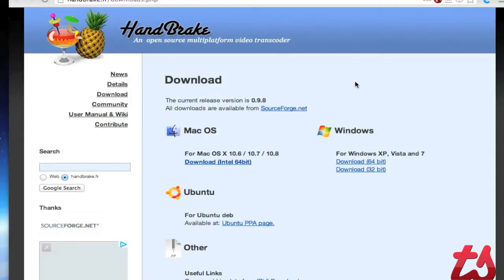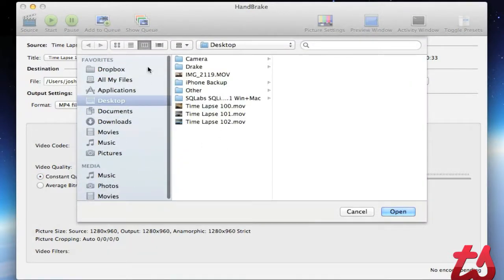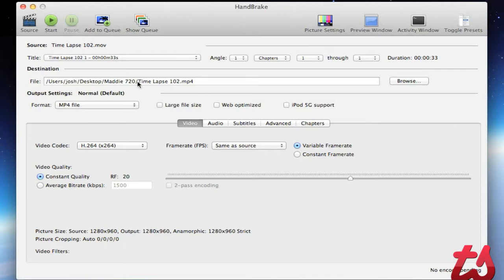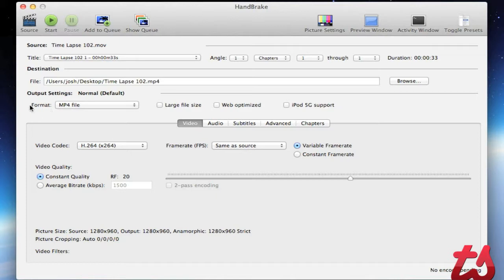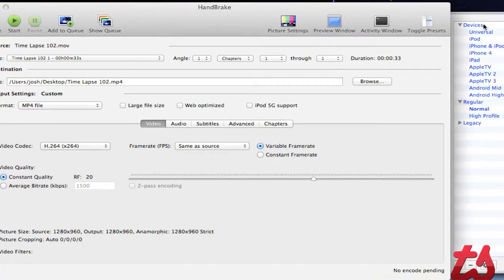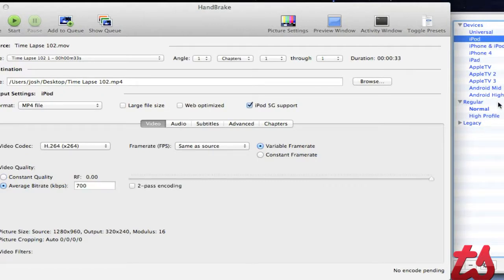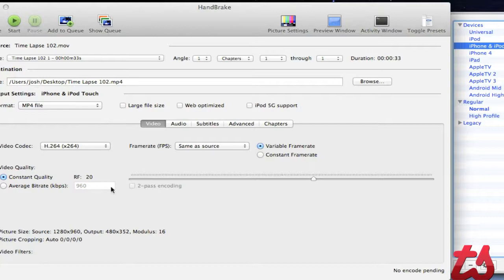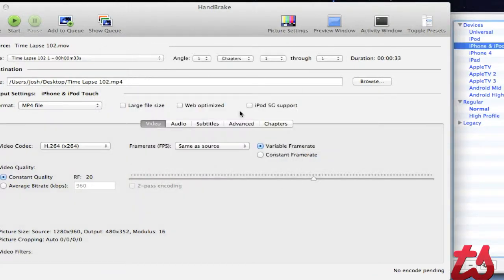Handbrake for Mac Review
Handbrake is video conversion and ripping software for Mac